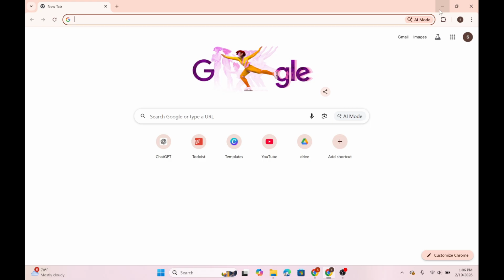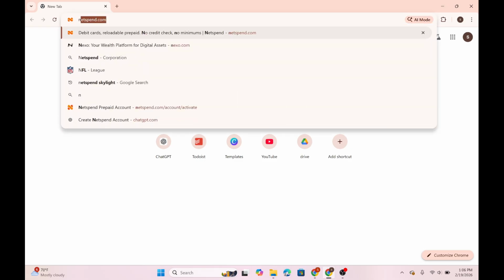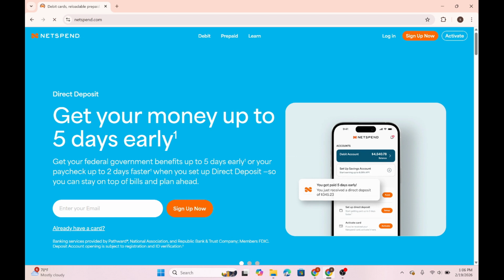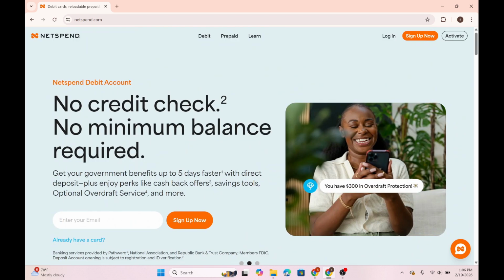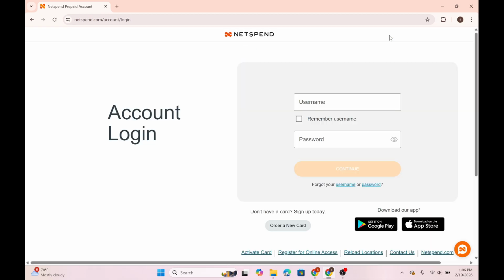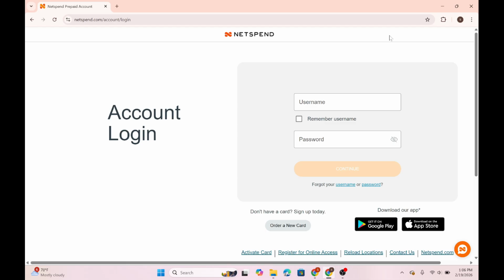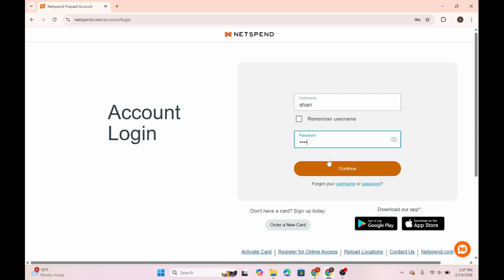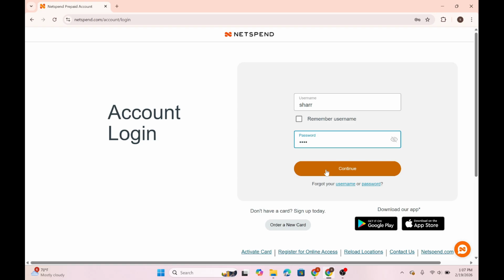How to Login to Netspend Account on PC 2026?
Ready to manage your money online? This video shows you how to log in to your Netspend account from your computer quickly and securely.

From visiting the official Netspend website to entering your credentials and troubleshooting common login issues — I'll walk you through every step so you can access your account without hassle.

By the end of this tutorial, you'll be successfully logged into your Netspend account on PC.